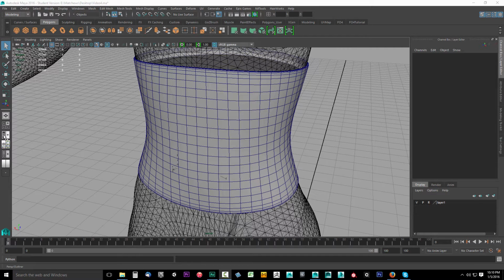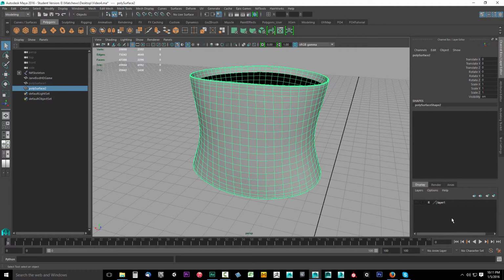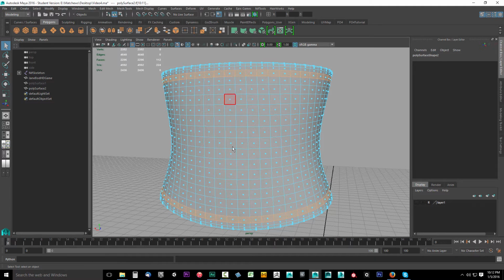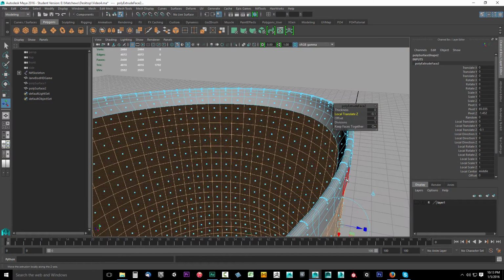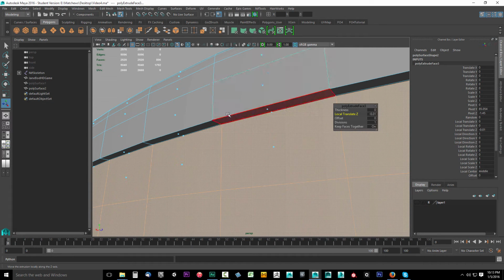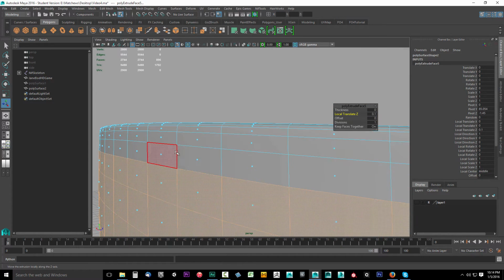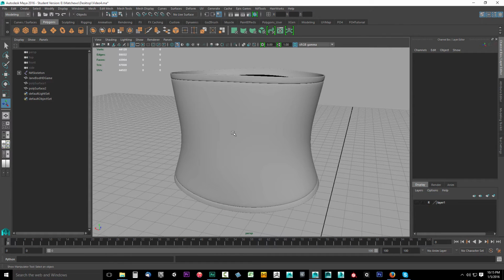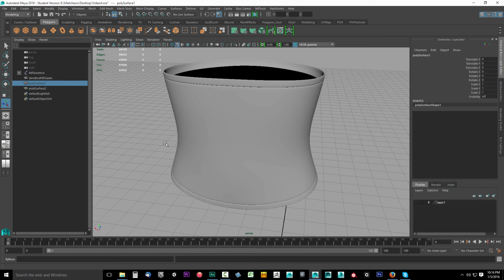14 - (Maya Workflow) Simple High Poly Sculpt